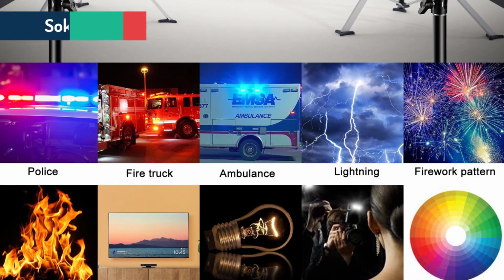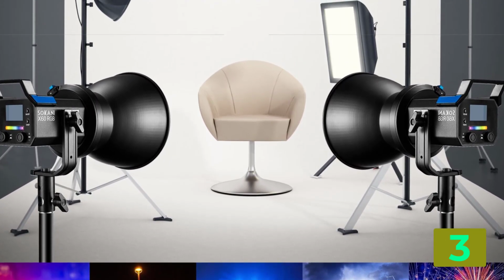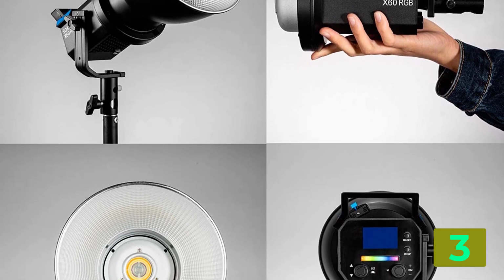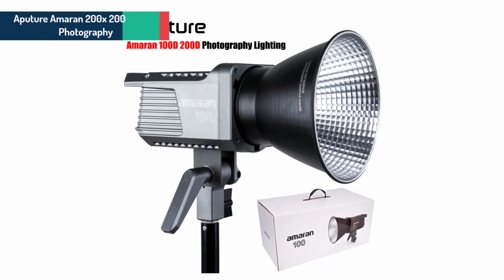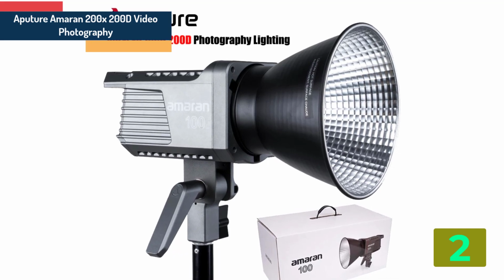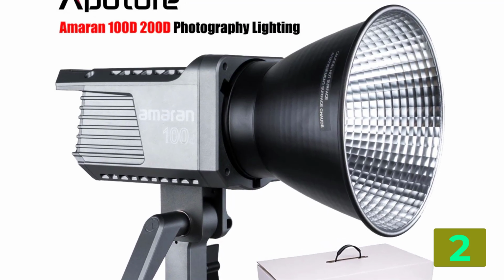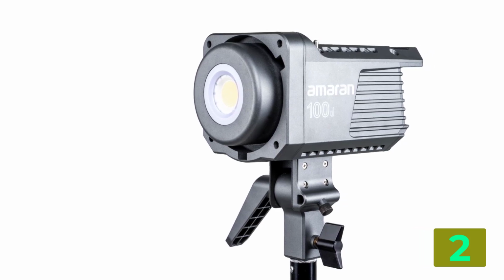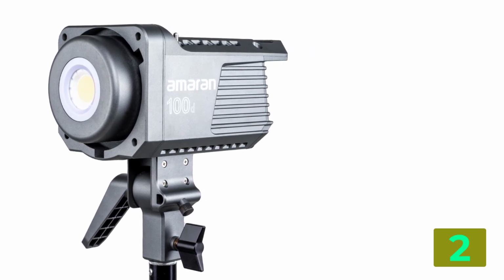Top 3 Photography Light in 2023 | aliexpress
Top 3 Photography Light in 2023
3.Sokani X60 RGB 5600K

2.Aputure Amaran 200x 200D Video Photography Lighting

1.Godox V860III V860 III

👉👉Stay with us on Best One👈👈 👉👉Stay with us on YouTube👈👈

photography lighting. light box photography. photography. best lighting kit for photography. best light box photography. best photography lighting kits. best photo light boxes. photo light box.